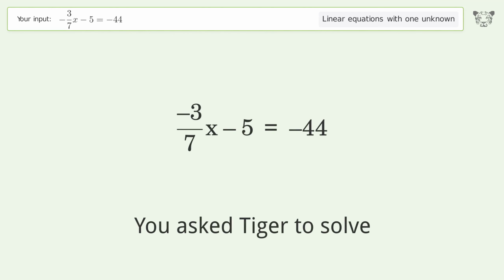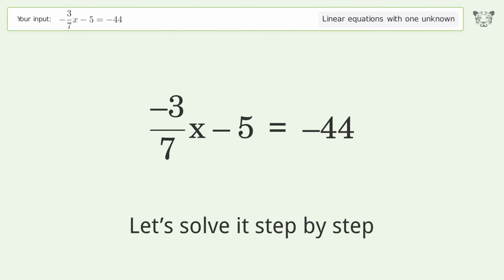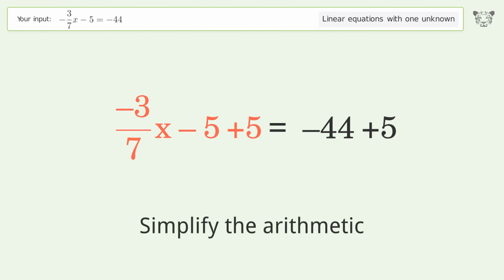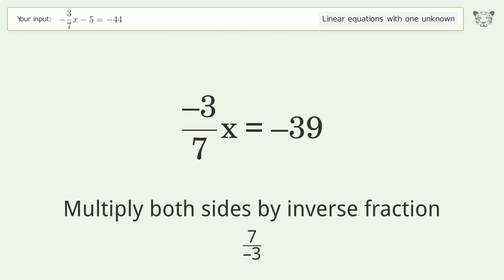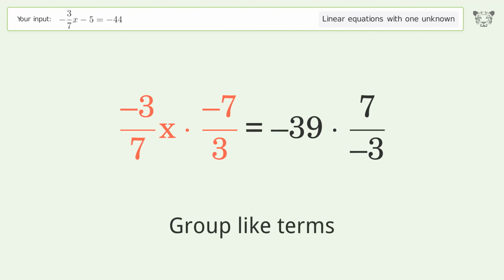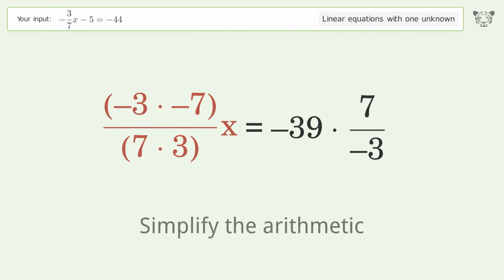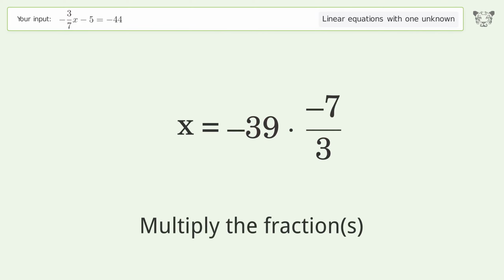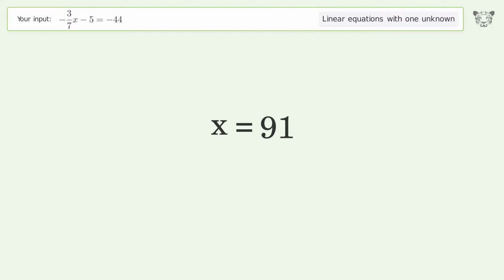Linear equation with one unknown: Solve -3/7x-5=-44 step-by-step solution